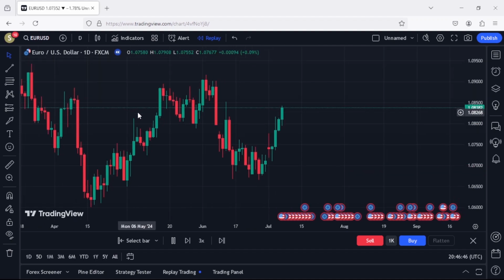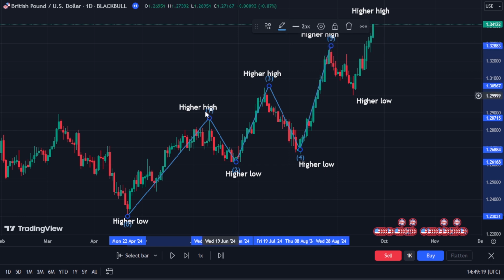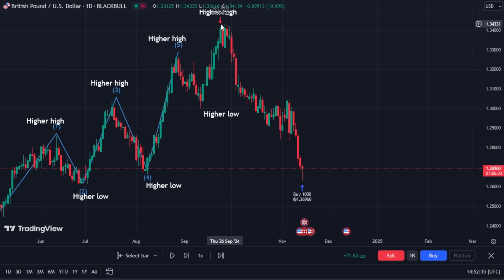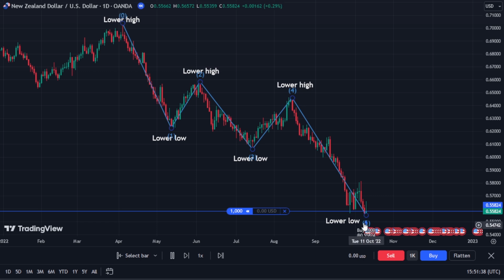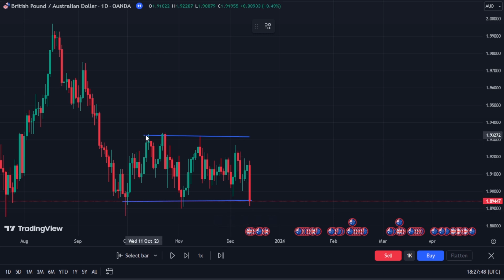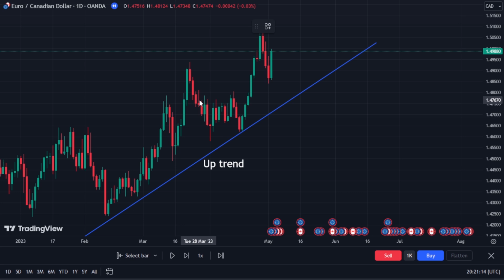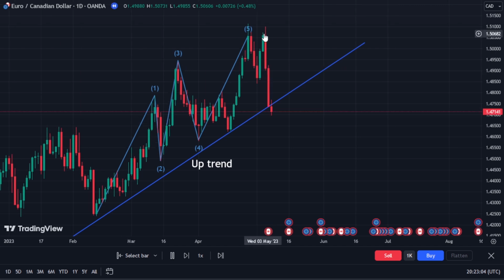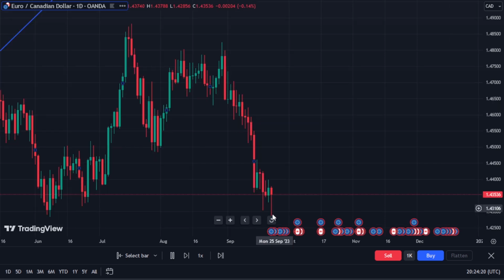Know Your Trading Environment | Forex Trading Tips for Success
Understanding your trading environment is crucial for achieving consistent success in forex trading! 🌍 In this video, we explore why knowing the market conditions, timing, and tools is essential for making informed trading decisions. Whether you’re a beginner or an experienced trader, this video will help you better navigate the dynamic forex market.

🚀 What you'll learn:
✅ How to assess the forex market environment before making trades.
✅ The importance of understanding market trends, volatility, and liquidity.
✅ How to choose the right time frames and trading sessions.
✅ Tips for adapting your strategy to different market conditions.

🔍 Why knowing your trading environment is crucial:
Successful forex traders understand the environment they’re trading in, which allows them to:

    Minimize risk by trading in favorable market conditions.
    Make smarter, data-driven decisions.
    Tailor strategies to specific market phases, such as trending or consolidating markets.

📊 Topics Covered:

    Analyzing forex market conditions for better trade setups.
    How global events impact forex markets and how to react.
    Adjusting your trading style to different market environments (e.g., volatile vs. range-bound markets).

to learn how to create a trading plan based on your environment and start making more profitable decisions!

Chapters
00:00 Introduction to Market Environment
00:25 Trending up Market Environment
03:52 Trending down Market Environment
06:19 Ranging Market Environment
08:22 Trend retracement and trend reversal